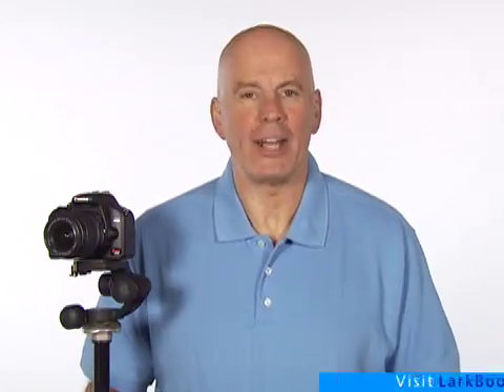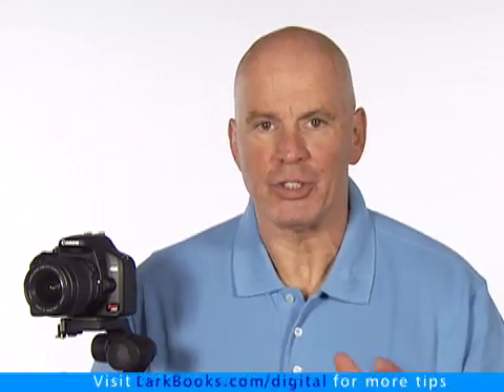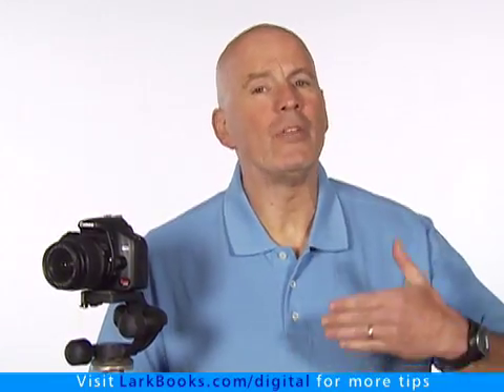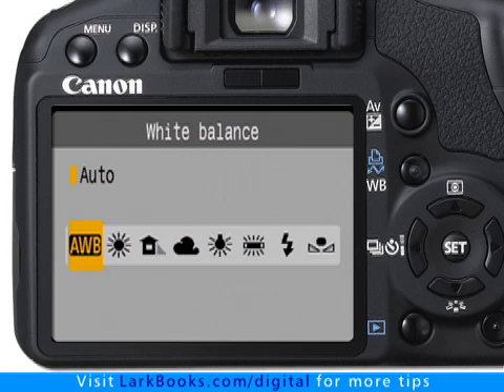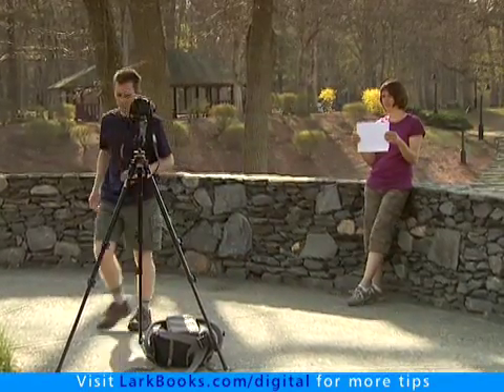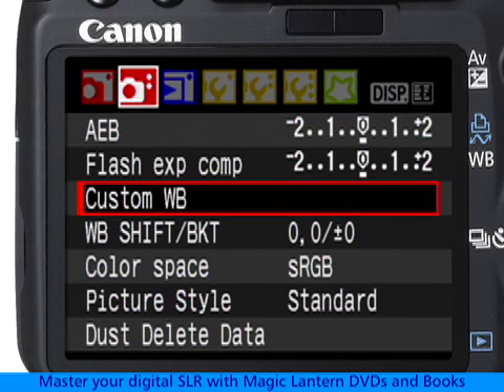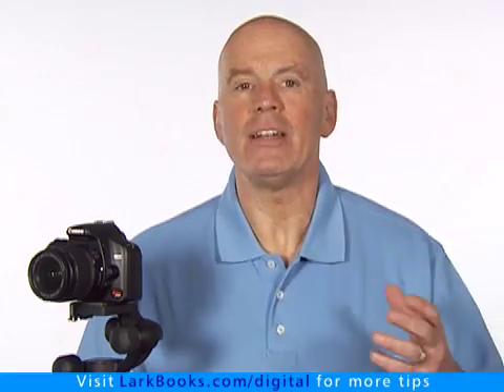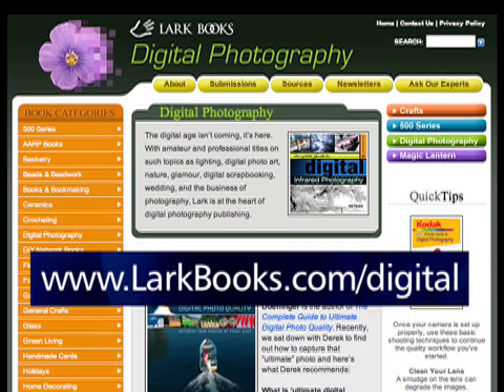Canon EOS 450D Rebel XSi - Setting a Custom White Balance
There are eight different white balance settings on the XSi, but only custom white balance give you the most accurate settings, based on exactly the light under which you are currently shooting, from the Magic Lantern DVD Guide to the Canon XSi